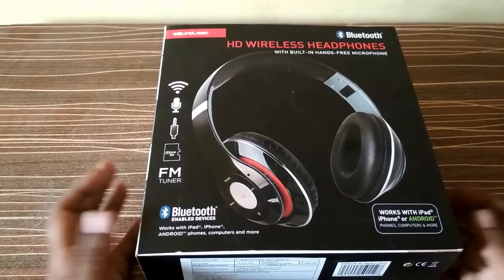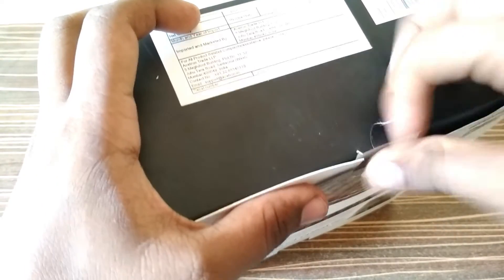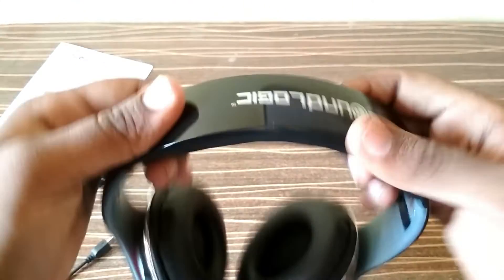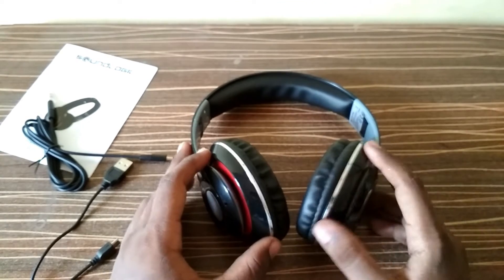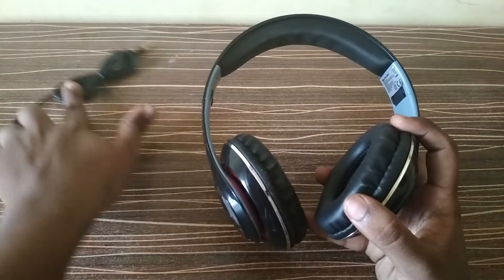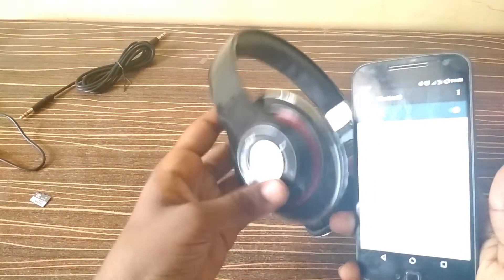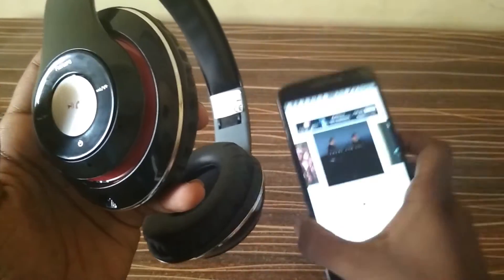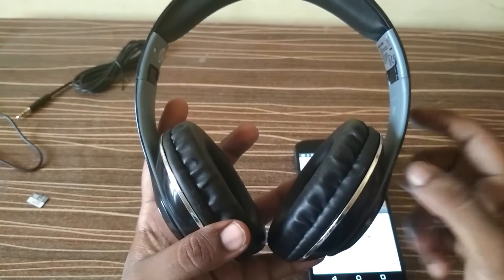SoundLogic BTHP001PX_BK Bluetooth Headset with Mic ► Unboxing and Review ► 2018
This video shows the unboxing and review about the Sound Logic Bluetooth HD Wireless Headphones and i also tested this headphones about a day to check its charging time and playback time.

Specifications :

1) Bluetooth v3.0
2) MicroSD card support expandable upto 32GB
3) FM RADIO
4) In Built Microphone
5) Foldable Headphones
6) Supports AUX CABLE

Buy the headphone using this link